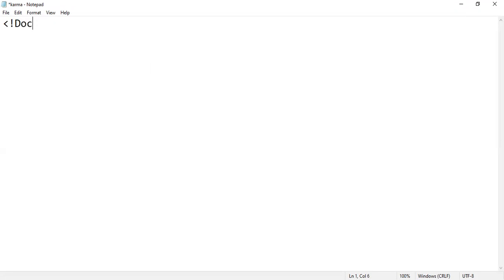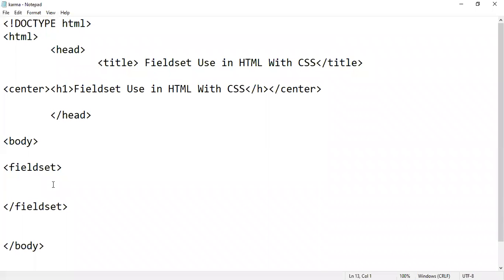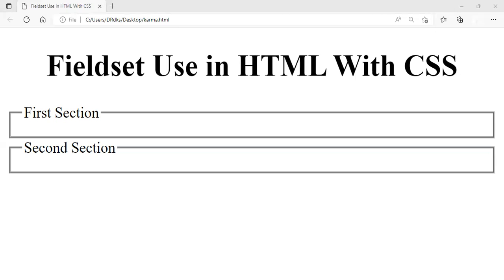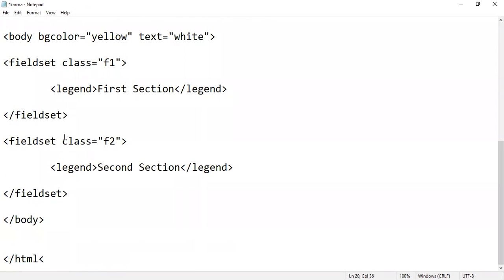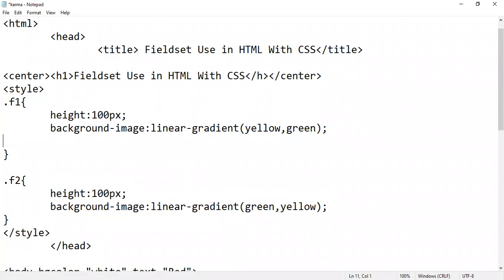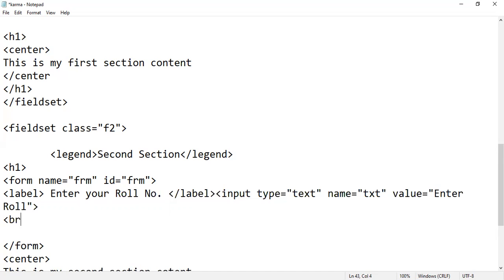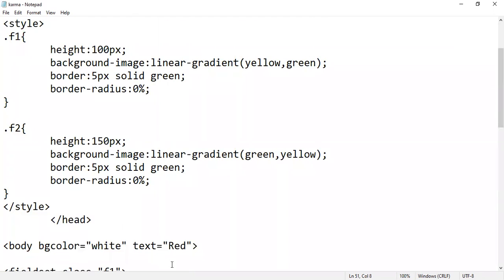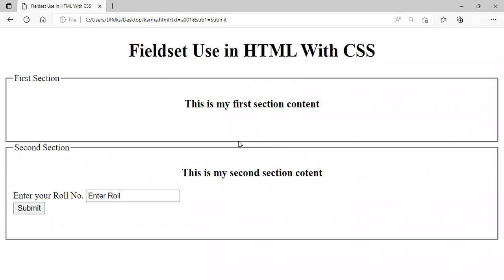HTML Class 3rd Nov 2022